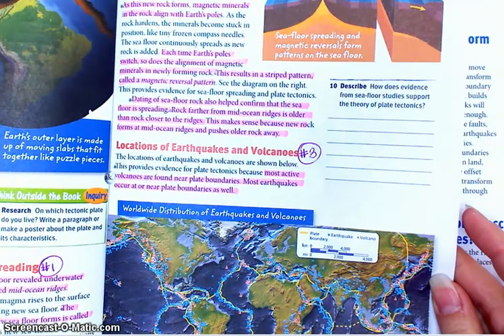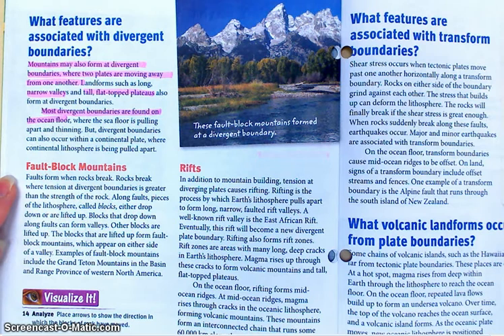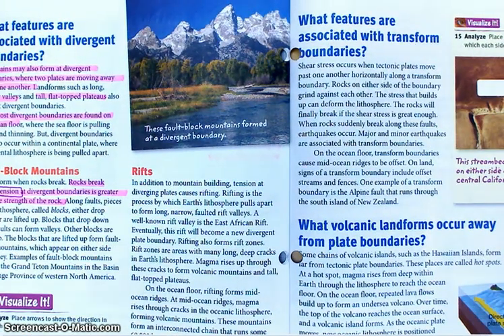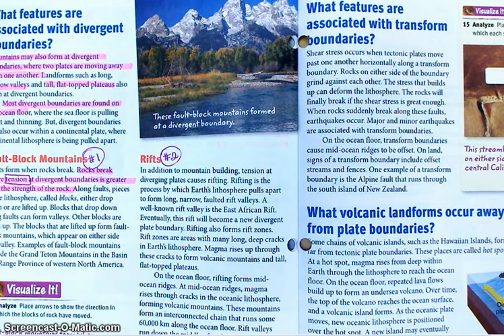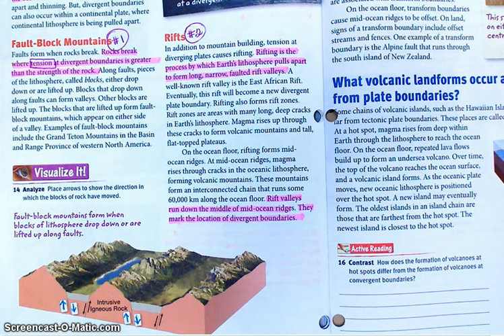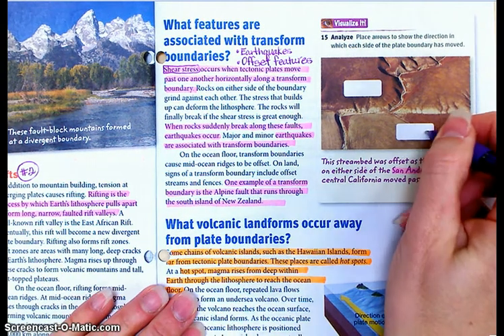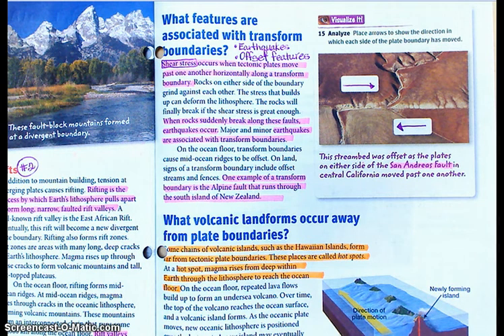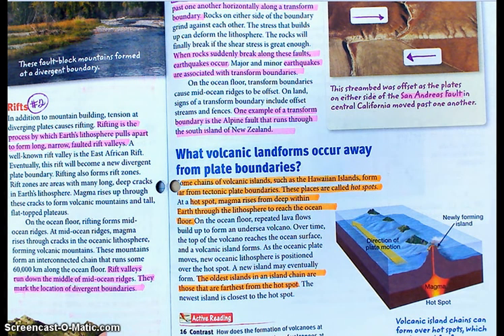unit 7 lesson 2 part 4